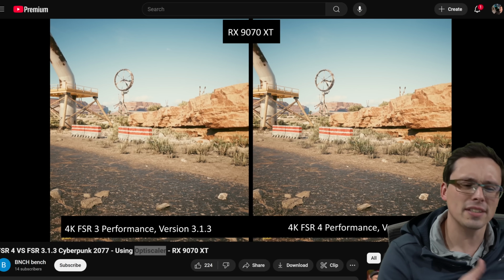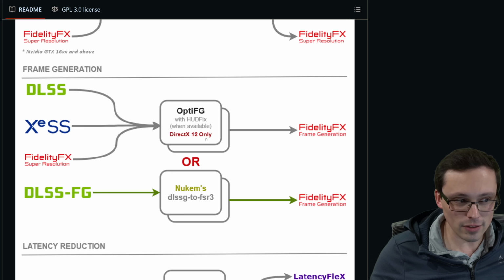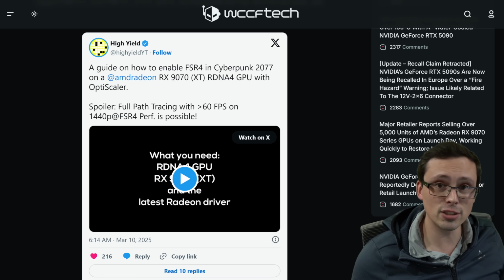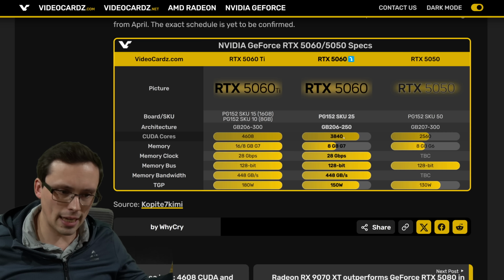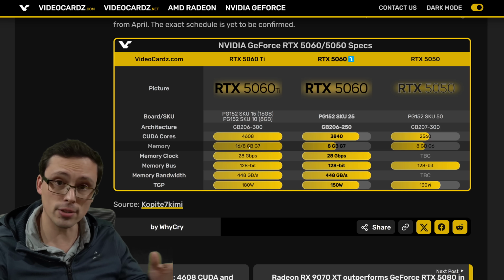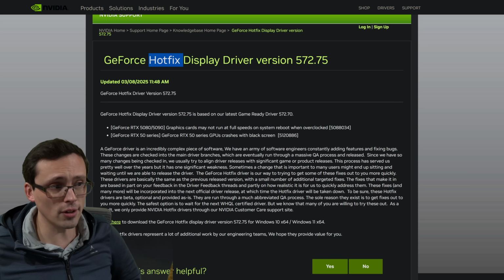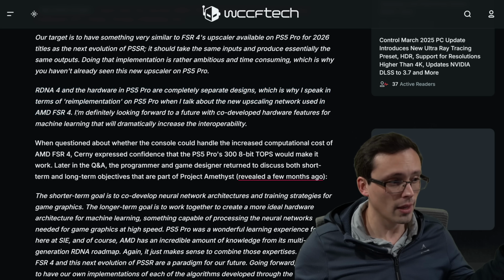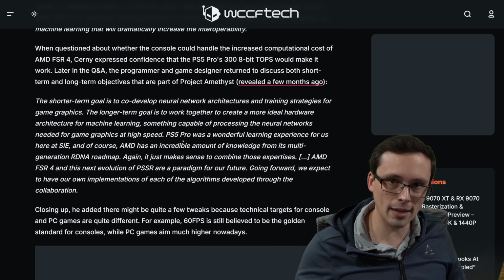GPU News! FSR 4 in Cyberpunk and More (Via Optiscaler Mod) | 5060/Ti, 5050 Leak | FSR 4 on PS5 Pro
Chapters:
0:00 How to add FSR 4 (and more) to unsupported games like Cyberpunk using Optiscaler
6:59 RTX 5060, 5060 Ti and 5060 specs leak, my thoughts
12:41 Nvidia Driver hotfix for blackscreens on RTX 50 series
13:56 AMD Neural Rendering partnership with PlayStation- FSR 4 coming to PS5 Pro